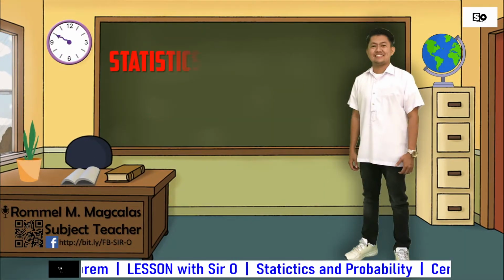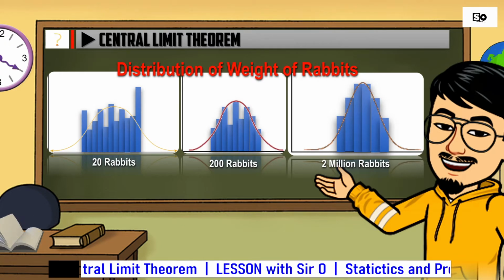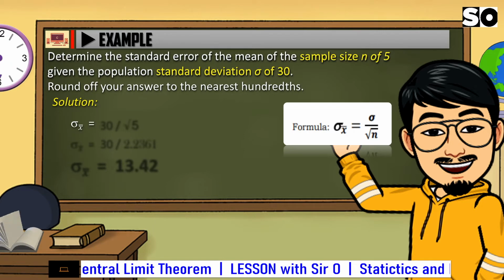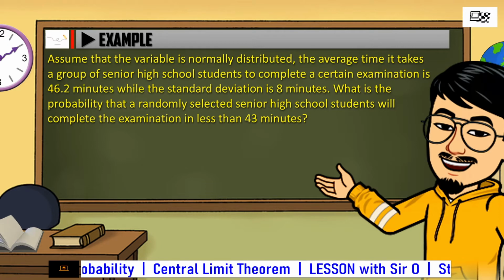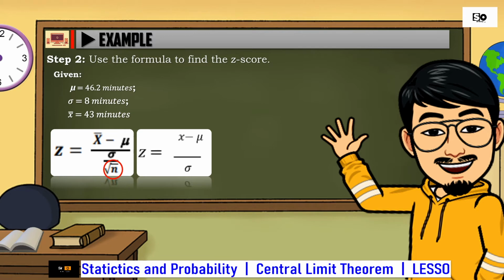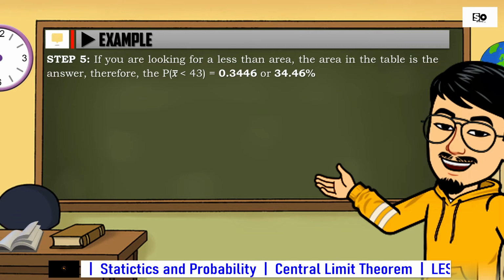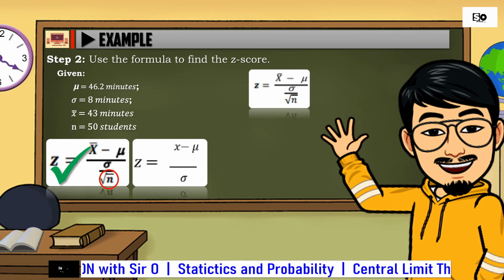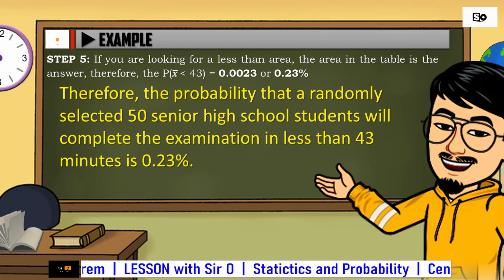Central Limit Theorem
Statictics and Probability
LESSON with Sir O